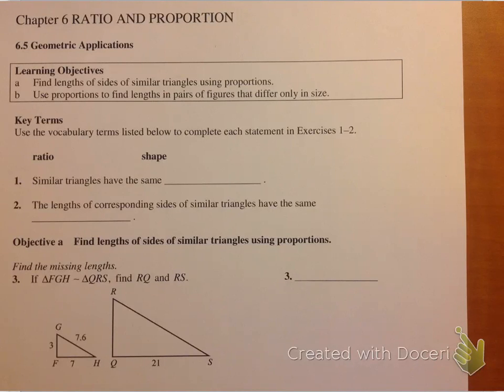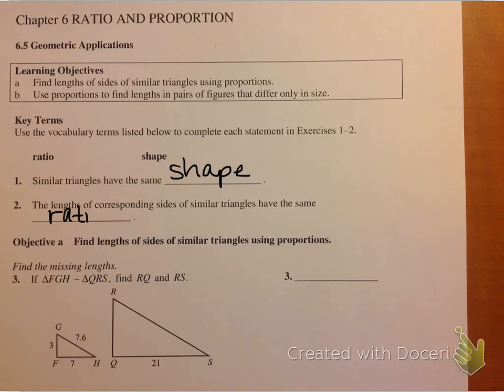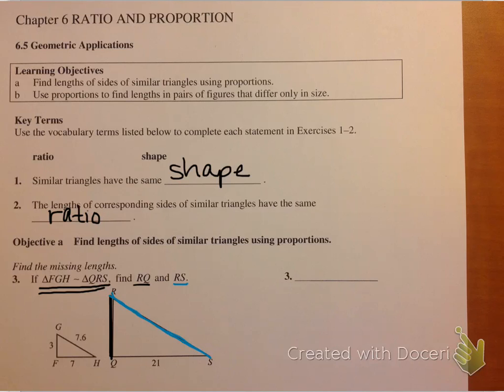Math Fundamentals - 6.5 Geometric Applications